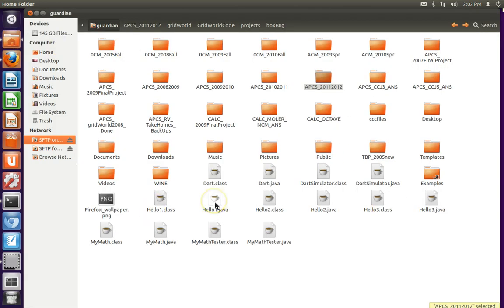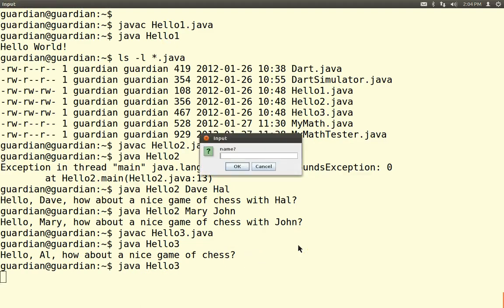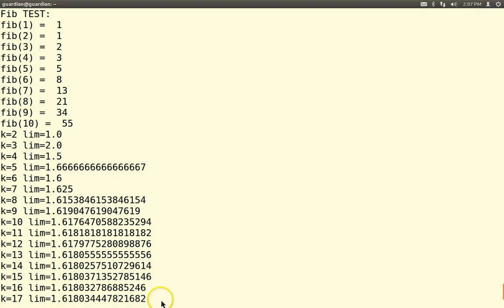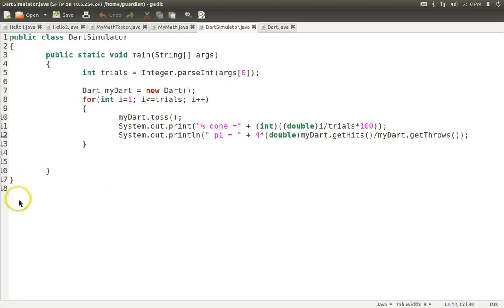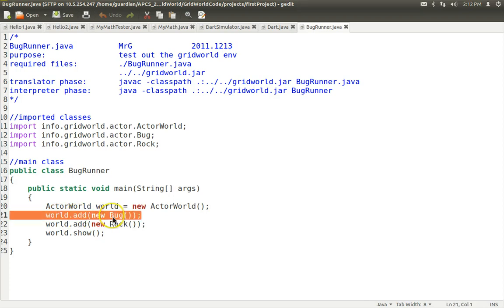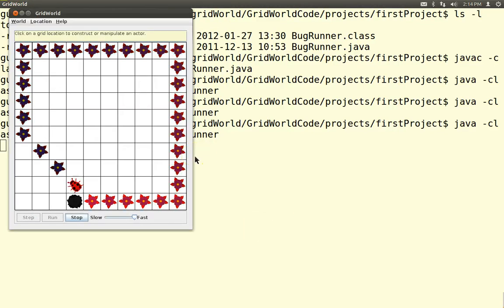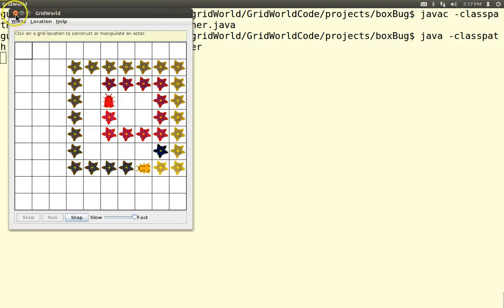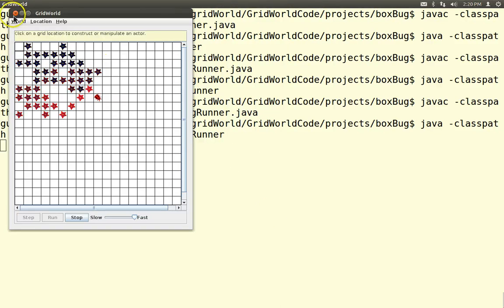Why you should take AP CSA: AP Computer Science A next year!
Welcome to Computing at Baldwin Senior High! Here's a VERY short overview of what we do in AP Computer Science using Java and Objects. Please see my Computer Science Honors ScreenCast first!
A. Jorge Garcia